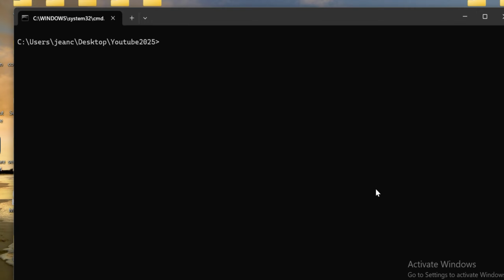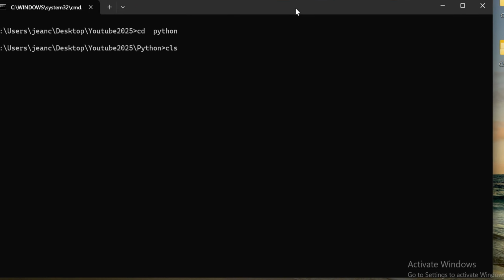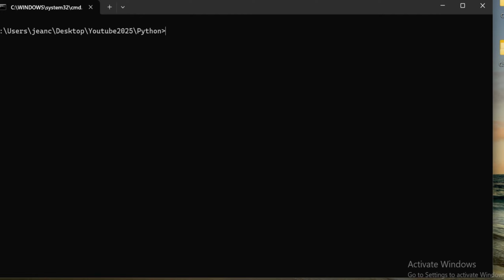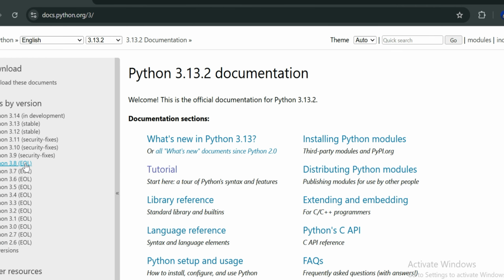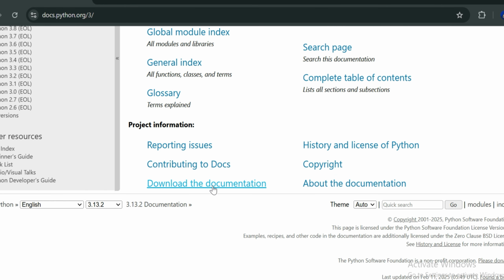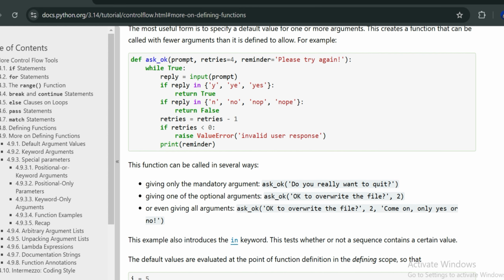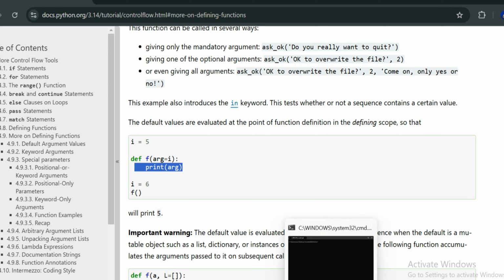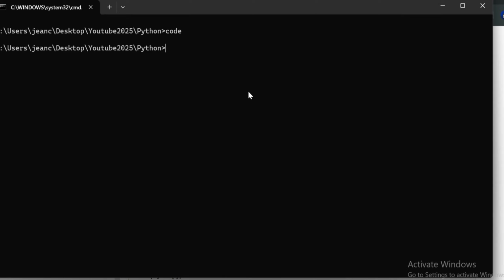Learn Function with Python and build Login and Register System)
We are going to learn  function  and  build  a  simple  Login  and  register  system . With Python :